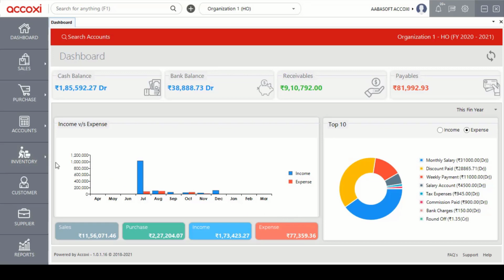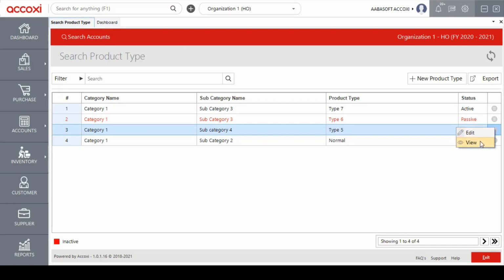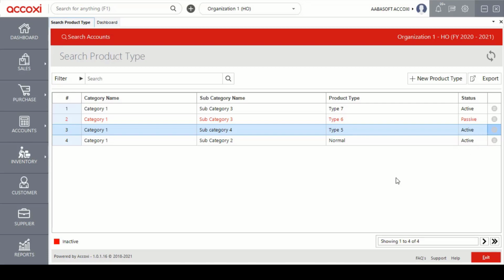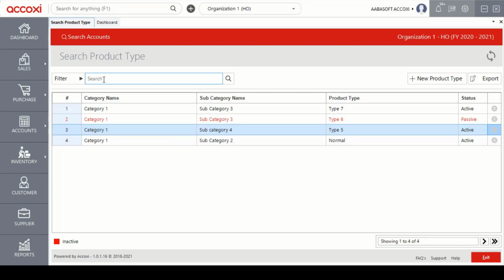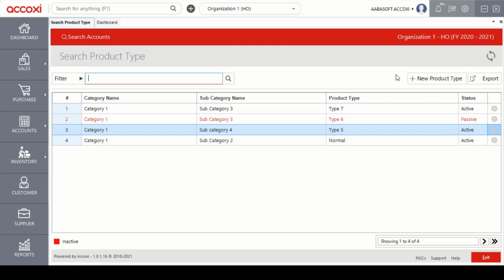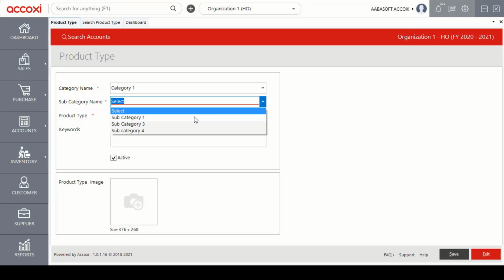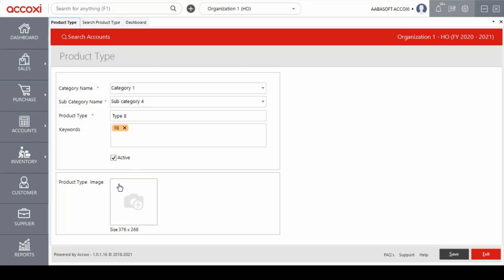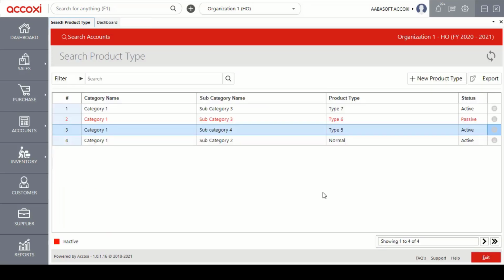How to Create Product Type ? (English) | Billing Management Software | Accoxi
Product Type is yet another option available under Inventory Module. Some brands will be selling only one product under their brand name, whereas other brands will have many products under their brand name. Categorising the various products under different brand heads and entering data relevant to each of these items is important for future use and application of Accoxi.

What are the features offered by Product Type in an efficient billing management software like Accoxi?

•        The Product Type created by user can be viewed in a single window
•        Product Type can be filled and viewed based on their active or inactive status
•        The process of creating Product Type is simple and self doable

The Search Product Type window will contain the following fields namely:
•        Category Name
•        Sub-Category Name
•        Product Type
•        Status

Adding a Product Type is very simple. The user just need to add info like Category, Sub-category, Product Type alongside Keywords and Product Type. The Product Type created in a free billing management software like Accoxi makes the user ‘s billing easier, time-saving and precise. On creating a Product Type in Accoxi, the billing becomes more structured and easy to manage adding more productive time to the company.

Even when incorporating the details pertaining to your company in an efficient billing management software like Accoxi is quite simple, we hope that this video will give a visual aid of how Product Type is added in the Accoxi system through a visual narration.

Get the complete details of How to create product type in Accoxi